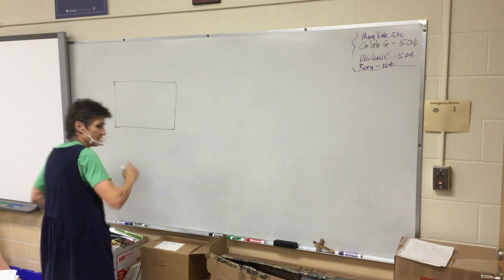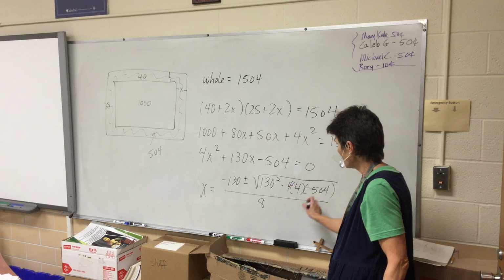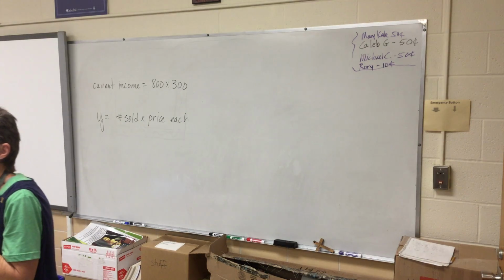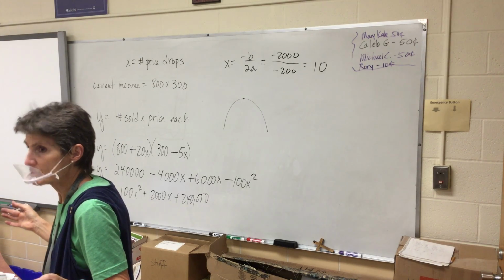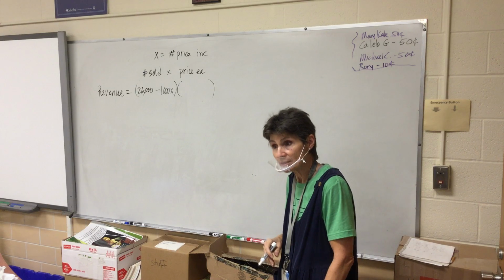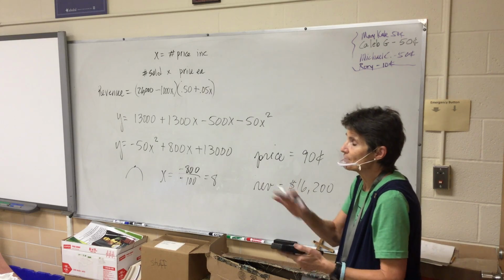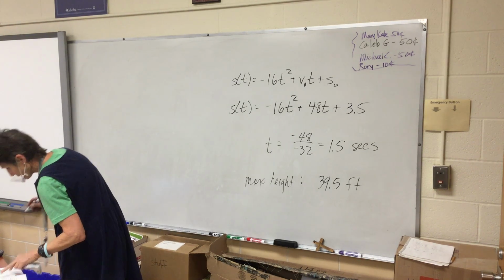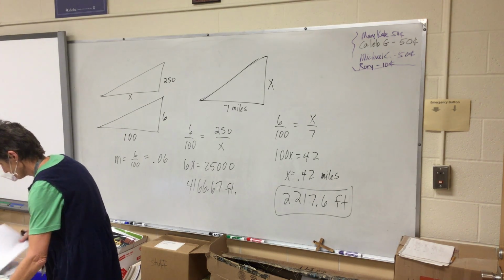Precal A Notes 2.1 7b-f